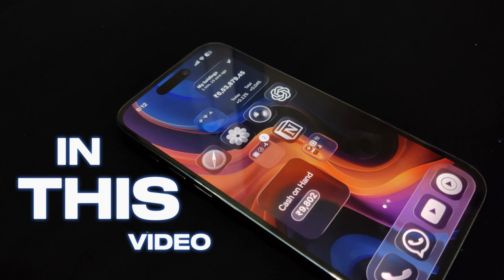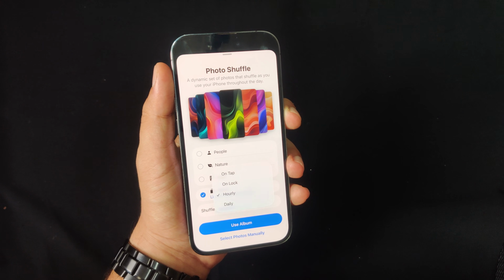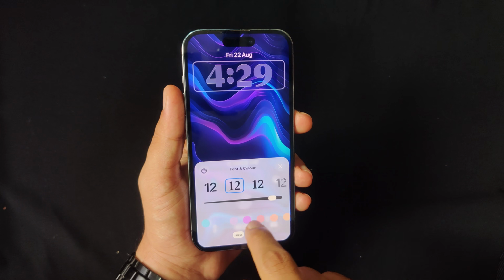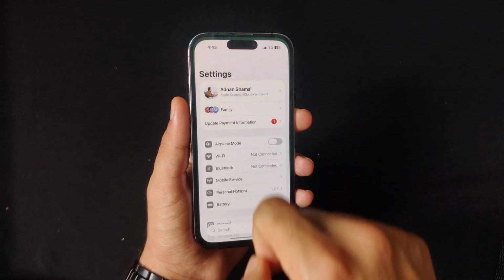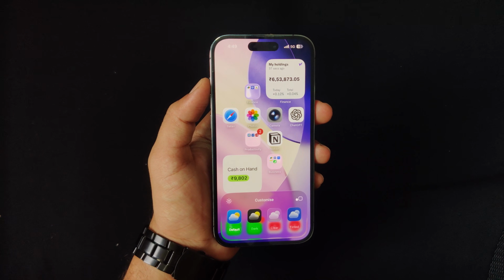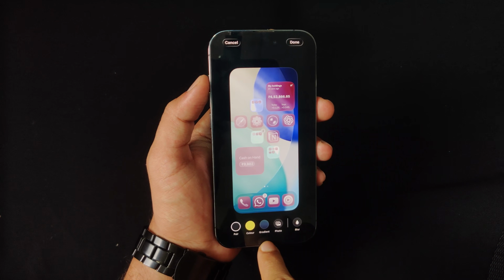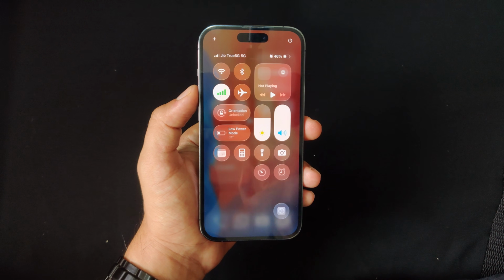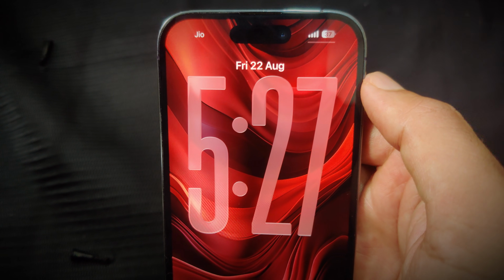The ULTIMATE iPhone Customization Guide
In this video, we will transform the iPhone from its usual look to something next level. This, is customization on iOS 26!

I’ve packed everything into 4 sections and each section is packed with a ton of customization features.